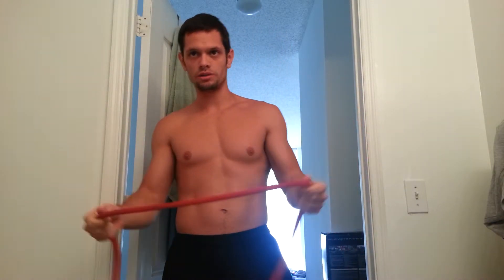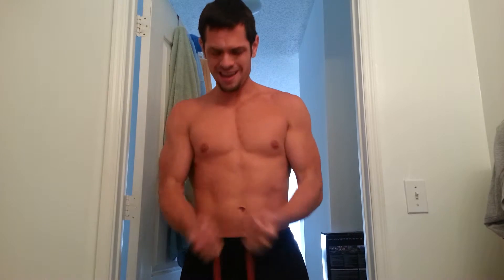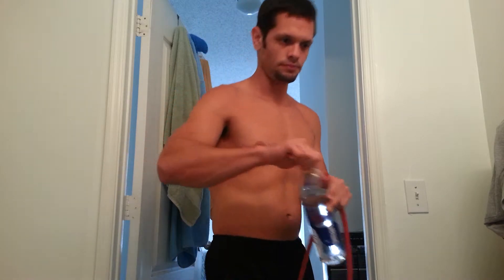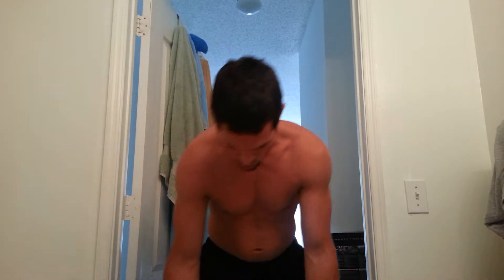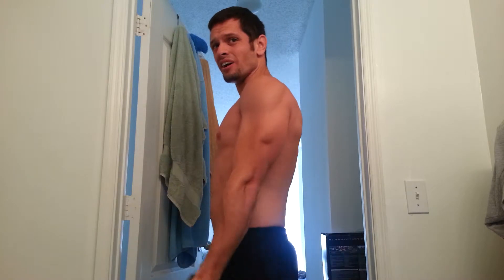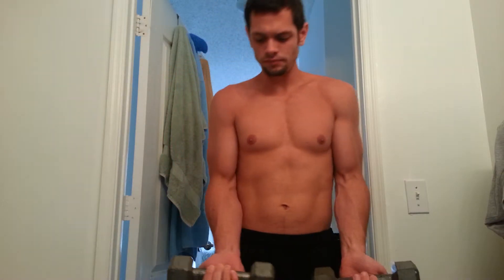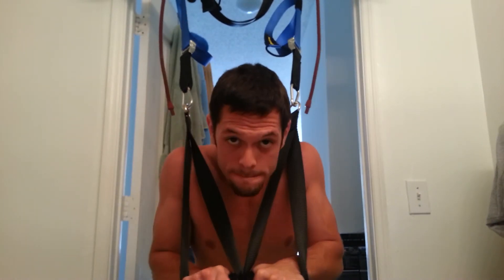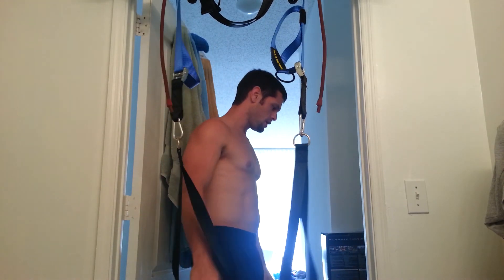Arm workout MFT 28